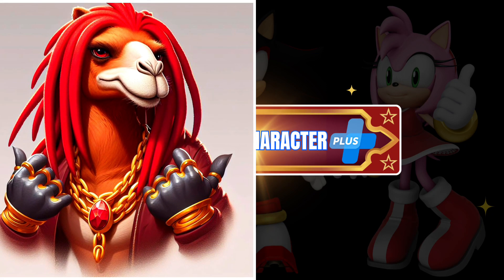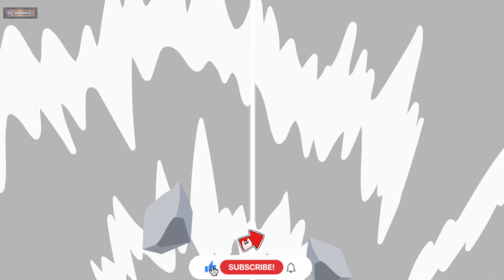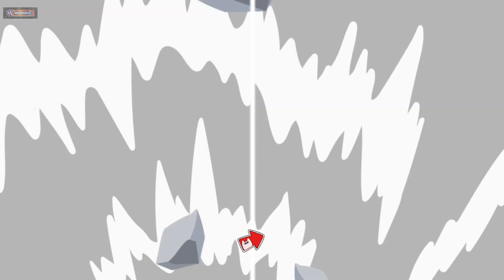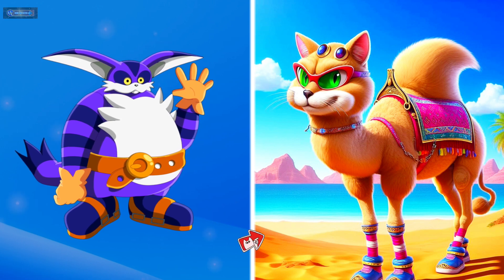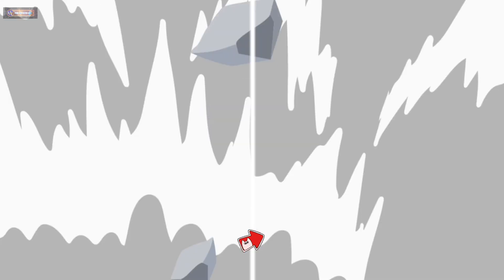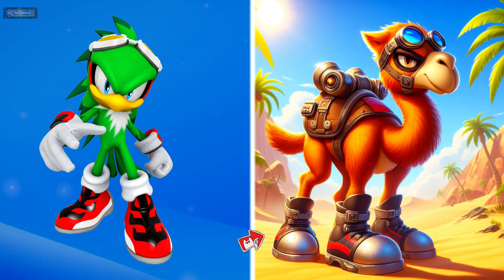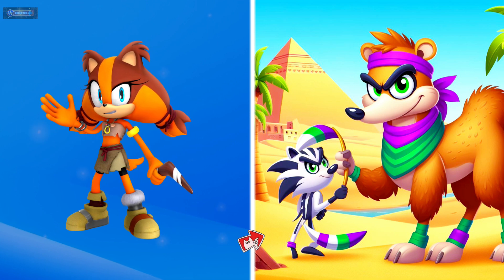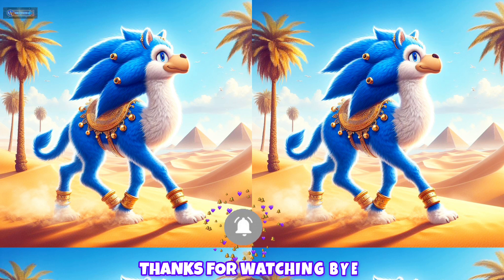Sonic The Hedgehog All Characters as Camel (Part 2)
sonic the hedgehog characters as camel in real life
sonic characters camel version
sonic characters as camel all characters

All works and videos on this channel are created by me and belong to me - Sonic Character Plus.